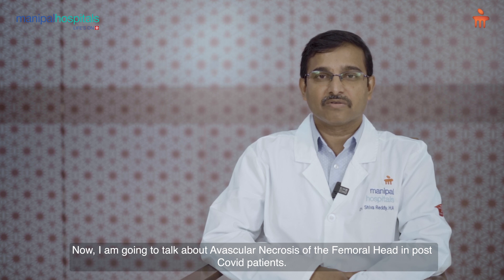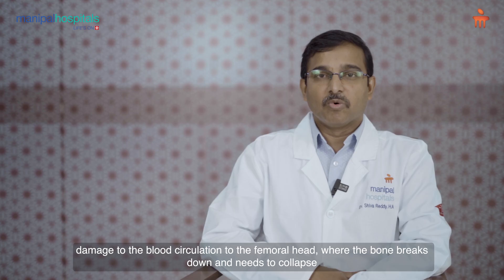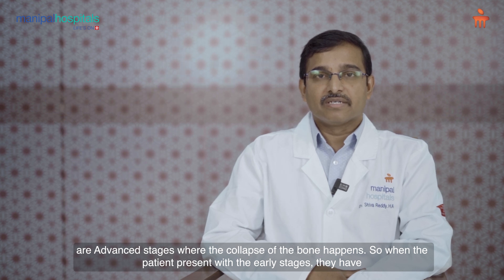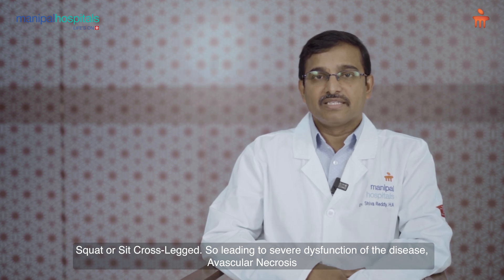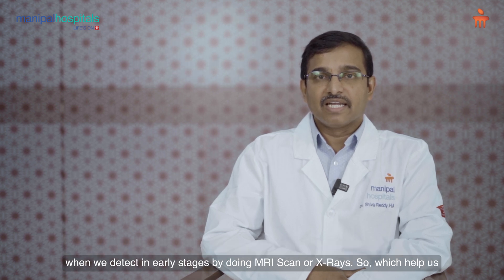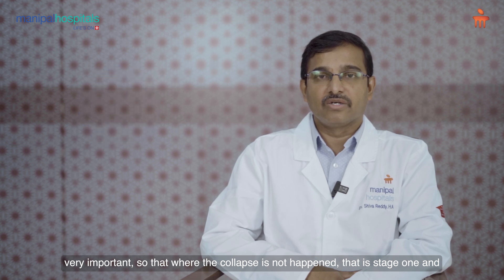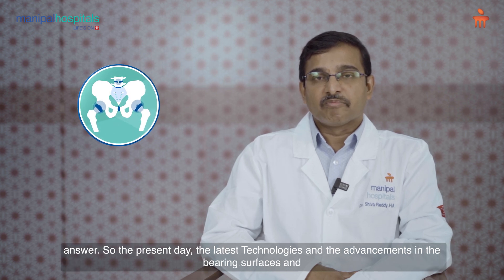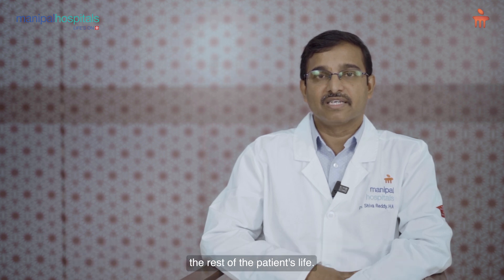Avascular Necrosis | Dr. Shivareddy H. A.| Manipal Hospital Whitefield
Avascular necrosis is a condition in which there is a permanent loss of blood supply to a bone. This condition generally occurs in the ends of a long bone. Dr. Shivareddy H. A., Consultant - Orthopaedics, Manipal Hospital Whitefield, speaks about avascular necrosis in a patient of COVID-19. Watch this video to know more.

Of the many things that we forget to be grateful about is probably our limbs. Only when these limbs or the spine or the toughest bone in the body gets injured or damaged, our mobility gets affected and we understand its value and need to take care of them. Orthopaedics, as a clinical speciality is all about the treatment of health disorders affecting your bones like injury from accident or trauma, sports, congenital tissues, degenerative bone health and tumours. Manipal hospital is the best orthopaedic hospital in Whitefield, Bangalore where you will find the best orthopaedics in Bangalore who can treat any bone and joint-related problems using the best treatment method suitable for a patient.